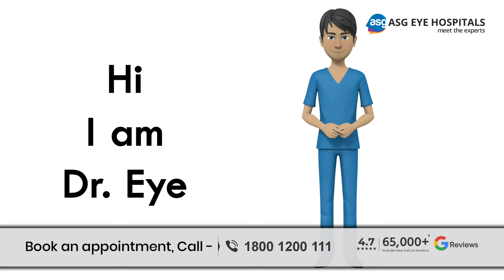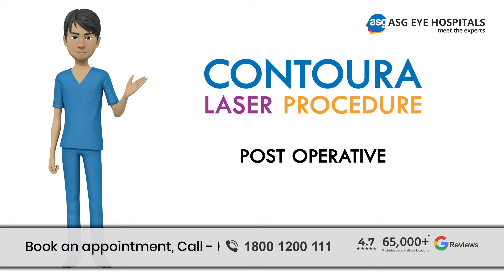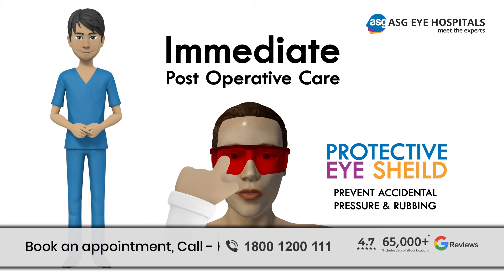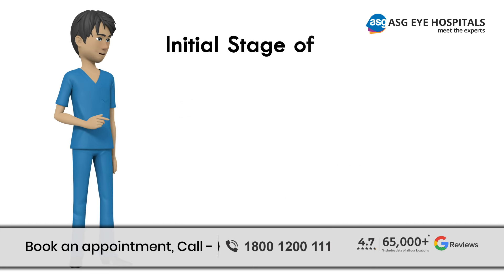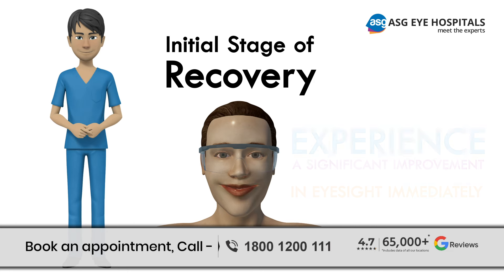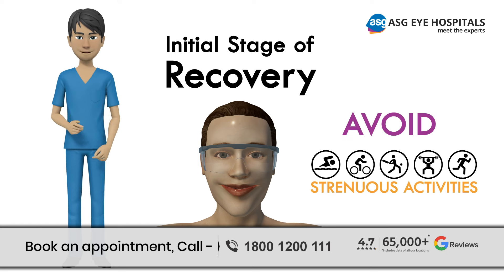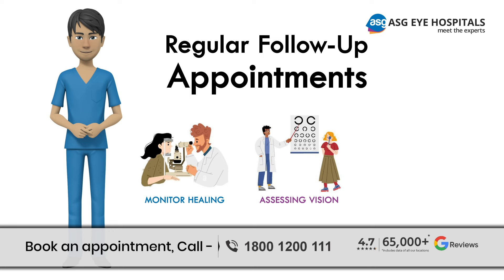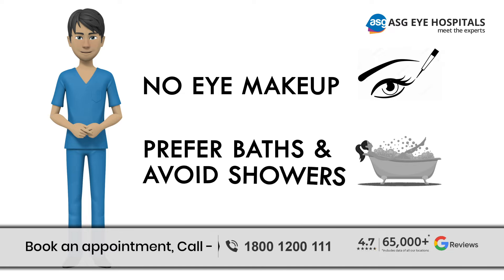Post-Operative Care: The Dos and Don'ts of Contoura Laser Procedure | Eye Treatment | ASG Eye Care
Embark on a Journey of Healing with Post-Operative Care: Unravel the Essential Dos and Don'ts After Contoura Laser Procedure. In this informative video, discover expert insights from ASG Eye Hospitals, guiding you through the crucial steps for a smooth recovery. From recommended practices to avoid to beneficial habits to embrace, Our Doctor navigates you through the intricacies of post-operative care, ensuring optimal results and enhanced vision clarity. Join us and prioritize your eye health with ASG Eye Hospitals.

ASG Eye Hospitals: 500+ Eye specialists from premier eye institutes like the AllMs (New Delhi), Sankara Nethralaya, LV Prasad, and Aravind Eye Institute, 150+ Hospitals, and a presence in over 83+ Cities.